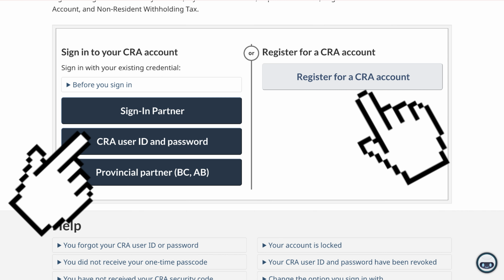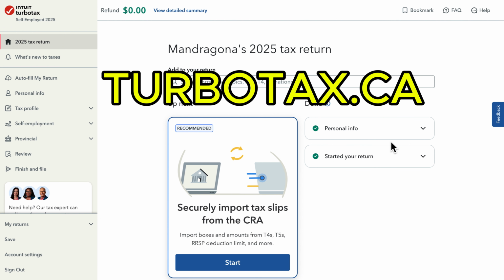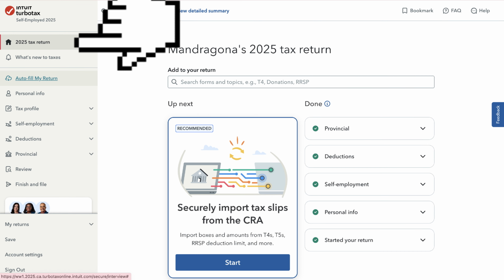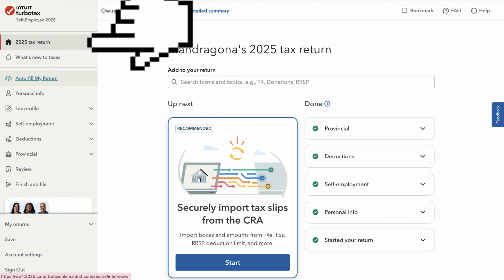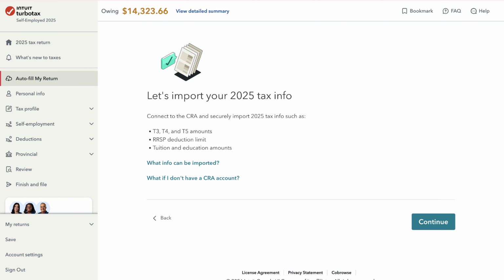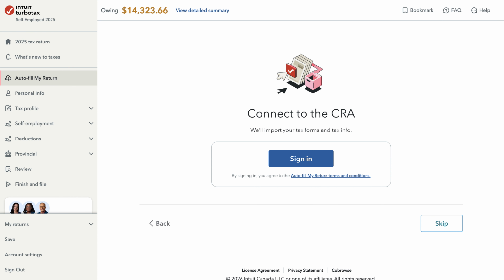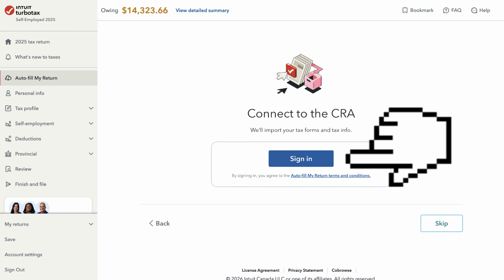How to Auto-Fill Your Tax Return on TurboTax Canada | Use AFR to Automatically Input Tax Data - 2026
Want to save time on your Canadian taxes? In this quick tutorial, I'll show you how to use Auto-fill my return (AFR) on TurboTax Canada to automatically import your tax data from the CRA for 2026.

how to use auto fill my return turbotax canada, cra auto fill turbotax 2026, import tax slips from cra turbotax, turbotax canada cra my account connect, auto populate tax return turbotax, afr turbotax canada, download t4 from cra to turbotax, turbotax canada import t5 t3, auto fill my return not showing turbotax, cra auto fill available february 2026, turbotax canada review imported slips, tutorials with sena